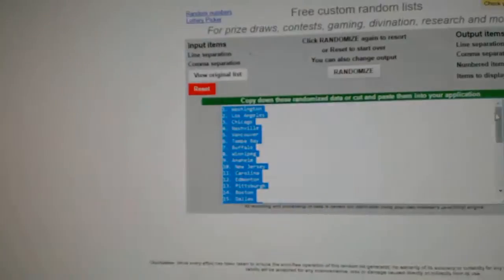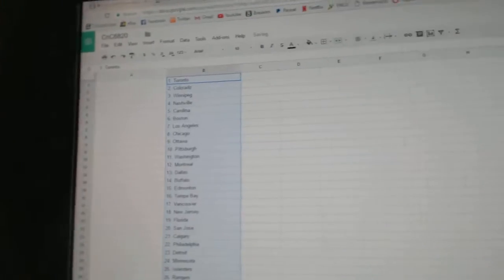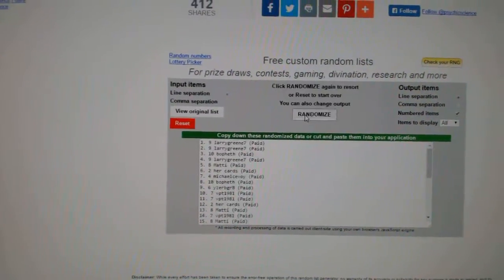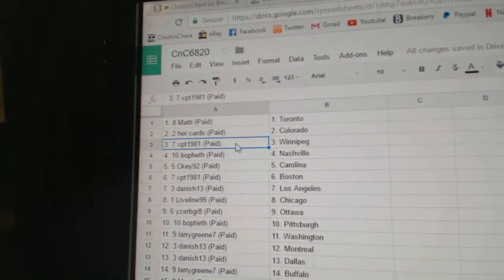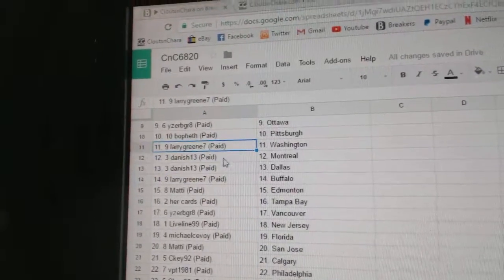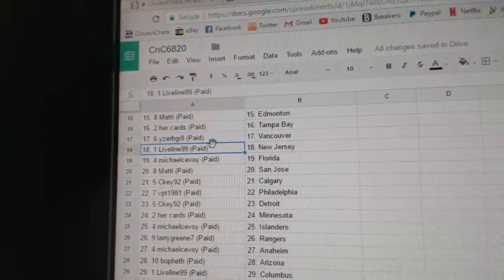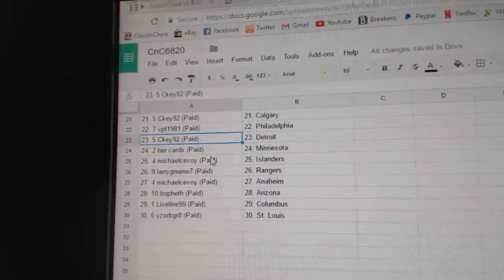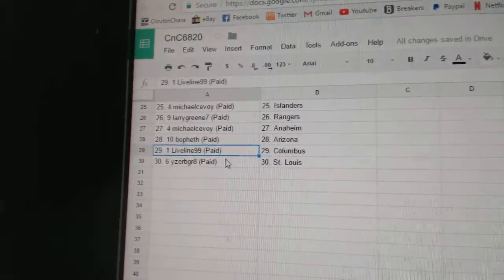C&C GB #6820 Multi Random